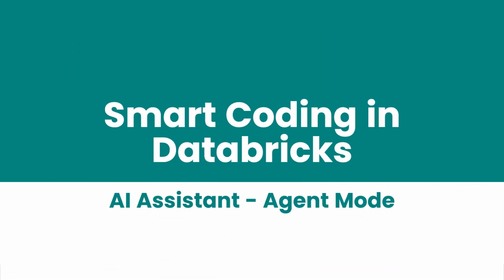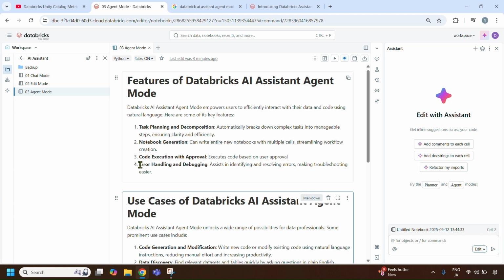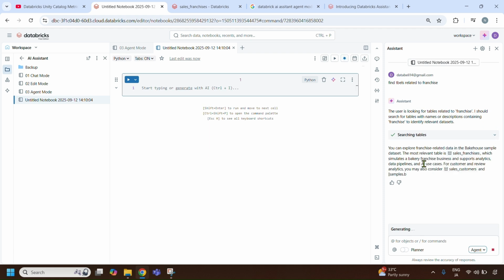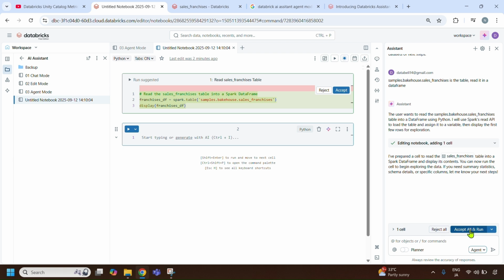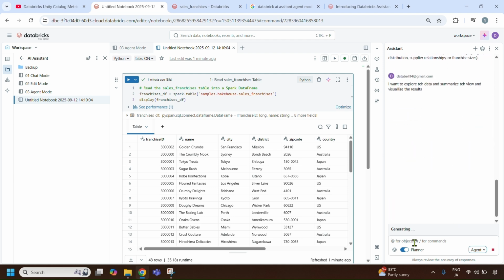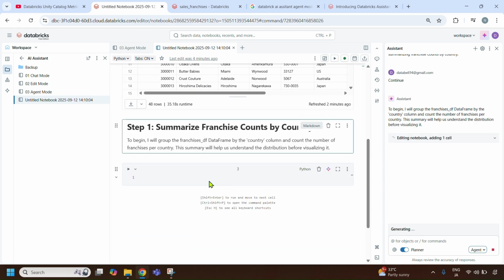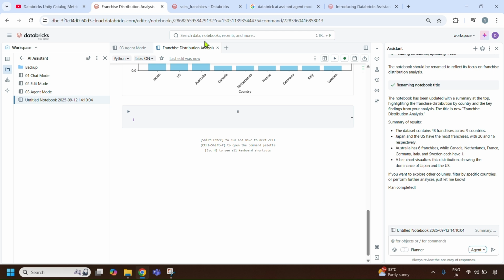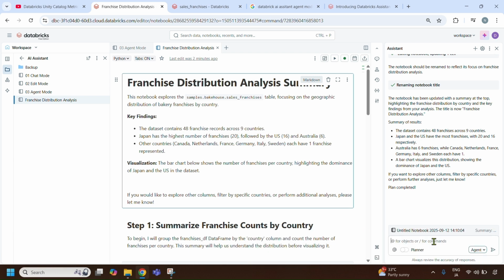Smart Coding in Databricks | AI Assistant - Agent Mode | Hands on Tutorial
In this video, we explore the new Databricks AI Assistant Agent Mode (Beta, September 2025 release). Learn how it handles task planning, notebook generation, automated code execution (with approval), error handling, debugging, and data visualization — all with natural language prompts.

Key features of Databricks AI Agent Mode
Hands-on demo with data discovery & visualization
How Agent Mode simplifies coding & debugging
Real use cases for data analysis and automation